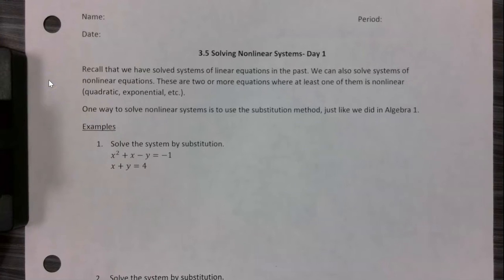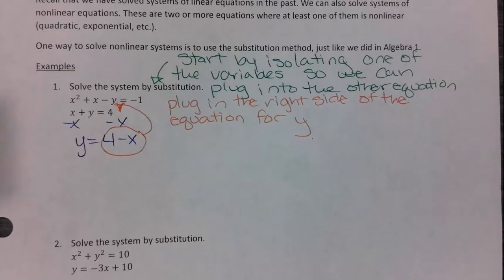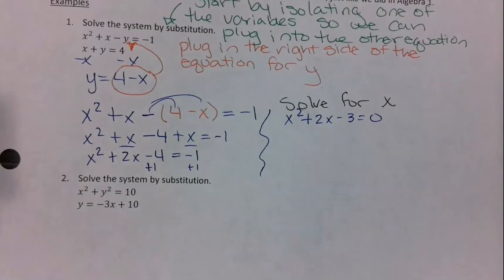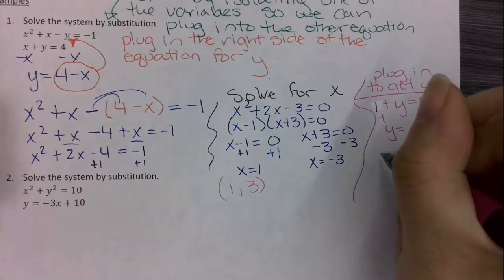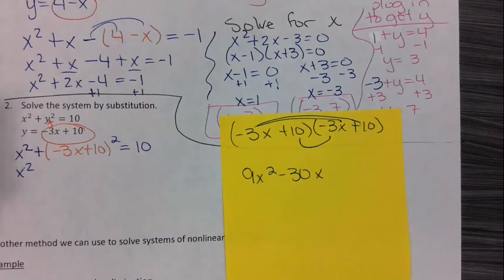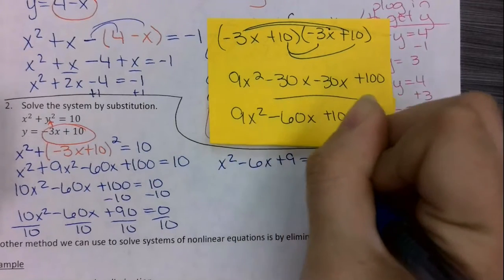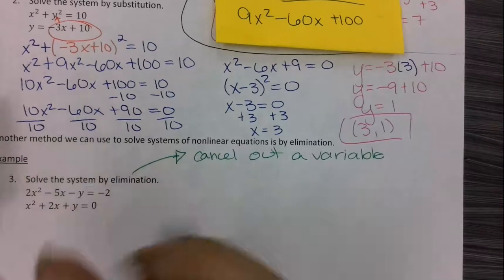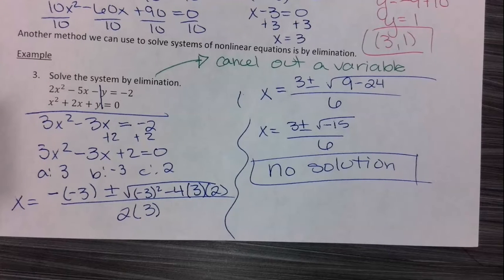3 5 Solving Nonlinear Systems Day 1